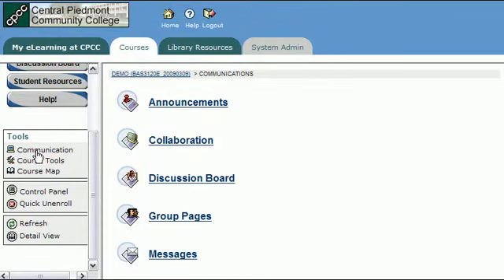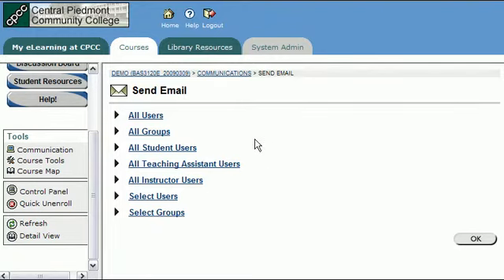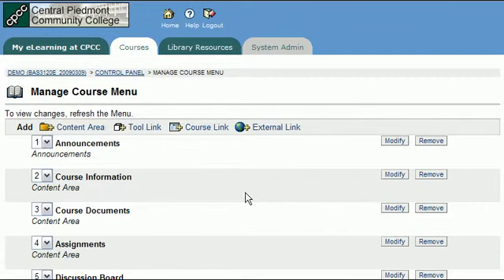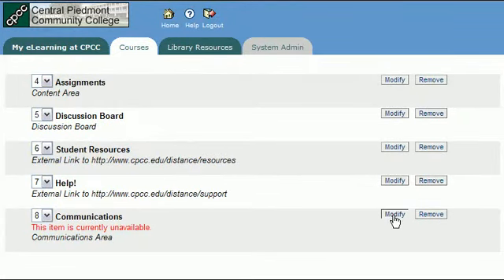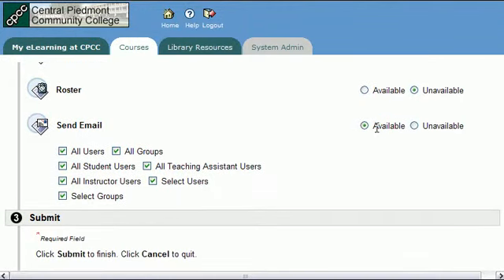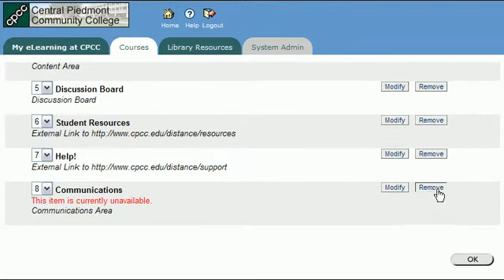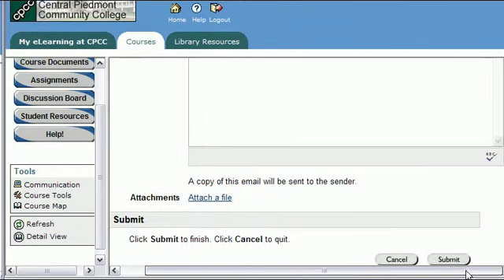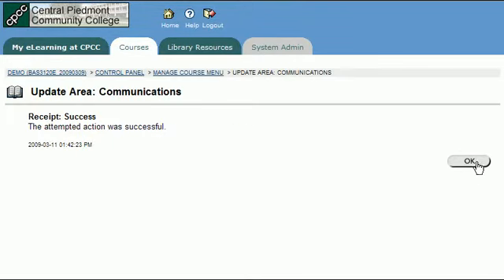How to review and edit the student communication tools in a Blackboard online course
This video will provide educators with an overview on how to review and edit the online communication options that are available to their students through CPCC's Blackboard learning management system (LMS).